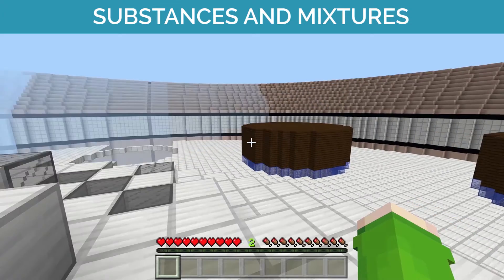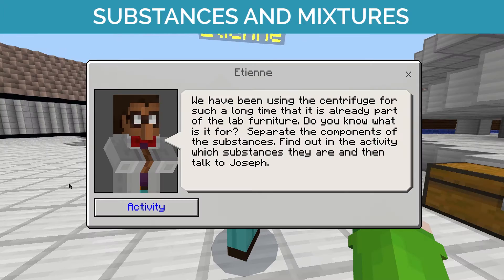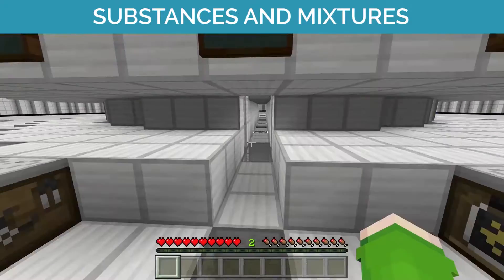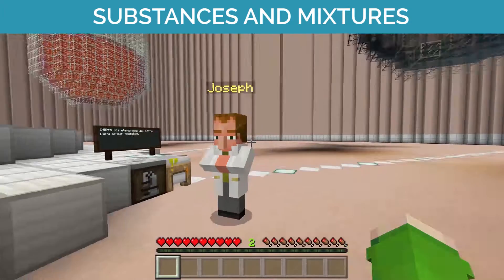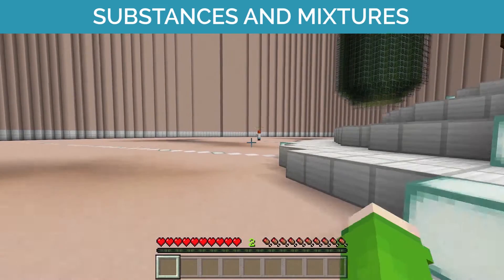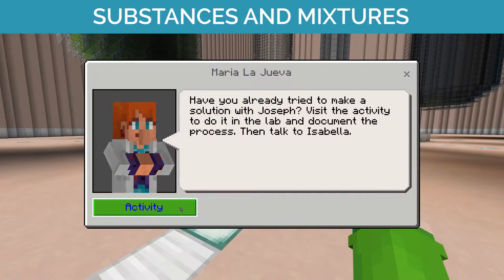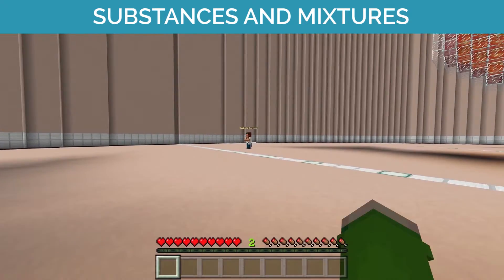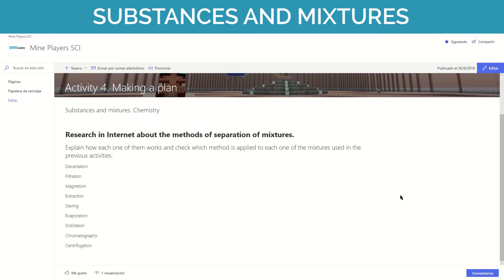Substances and mixtures with MineAcademy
Learn about Substances and mixtures with MineAcademy, a project of digital education contents created to respond within the curriculum of specific themes related to different subjects of Elementary and Secondary School Education using Minecraft: Education Edition in the classroom as a vehicle for learning.

If you want to know more about the project, visit the

MÁSTER EN TIC EDUCATIVAS ONLINE

Con este Máster en TIC educativas online, tendrás la mejor formación en tecnologías del aprendizaje y el conocimiento que te ofrecen los profesionales más destacados del ámbito educativo, con los que compartirás conocimientos y experiencias durante el desarrollo del proceso formativo más completo que vas a encontrar.

INNOBITES

Aprende con una tarifa plana todo lo necesario para llevar la tecnología educativa a tu aula de una manera fácil y directa.